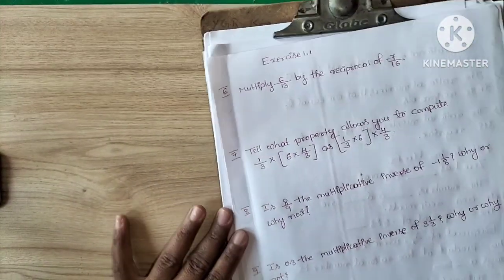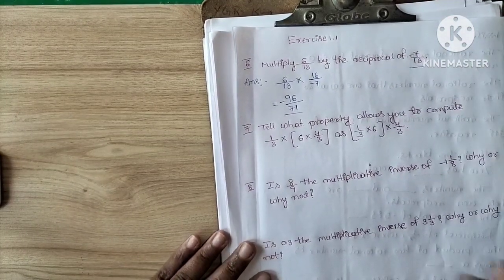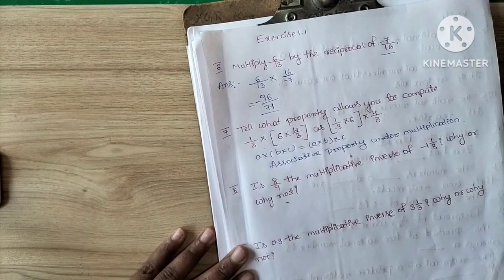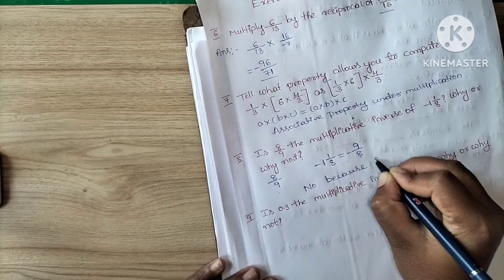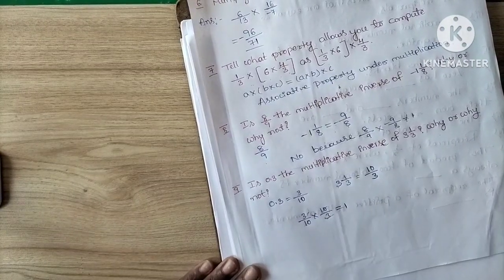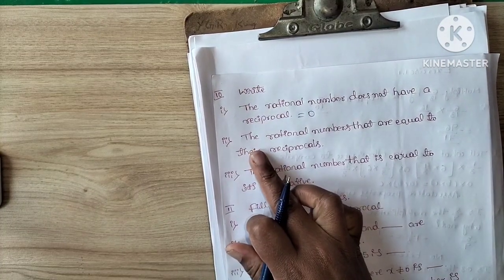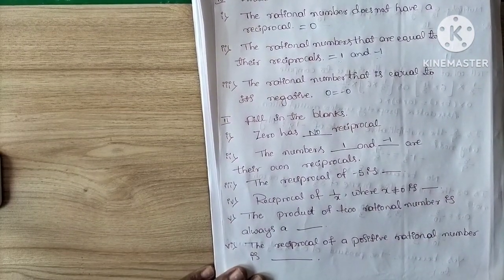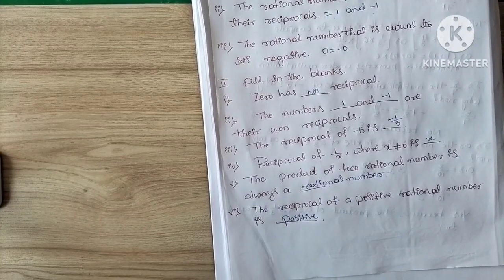8th Mathematics Rational numbers Exercise 1.1, 6th 7th 8th 9th 10th 11th main.